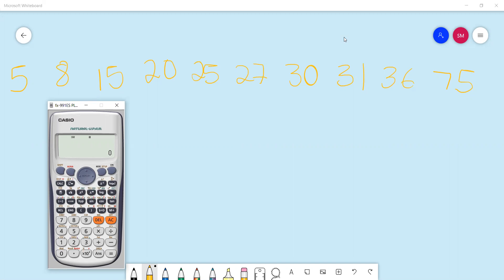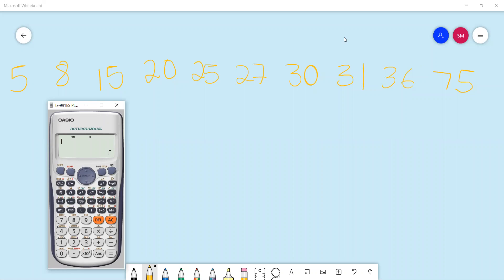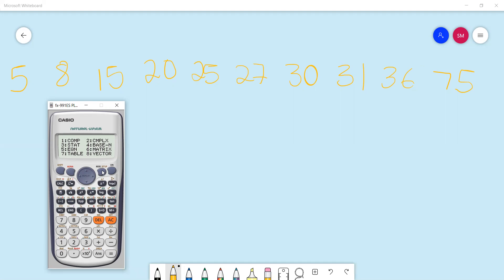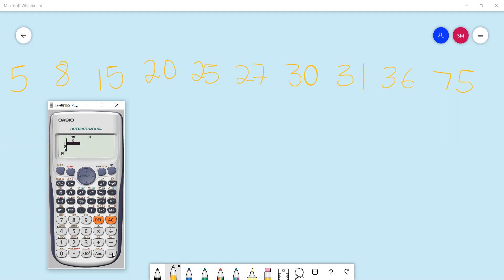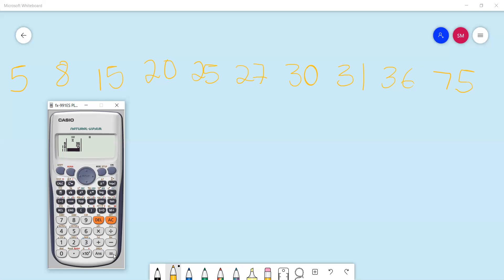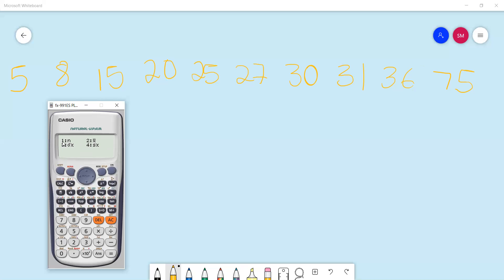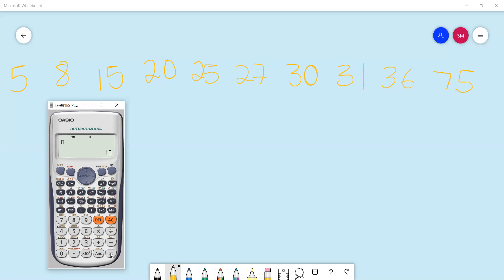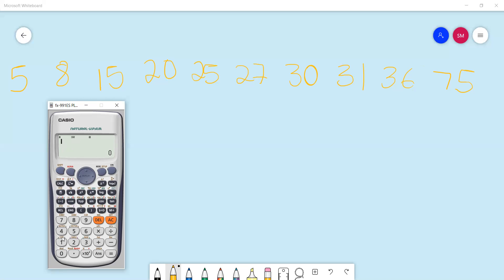Grade 11/12 Mathematics l Statistics l Standard deviation Ungrouped data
In this video you will learn how to determine the standard deviation of ungrouped data using a calculator.